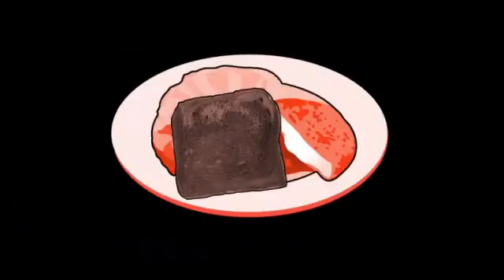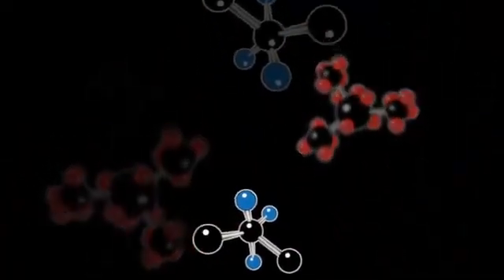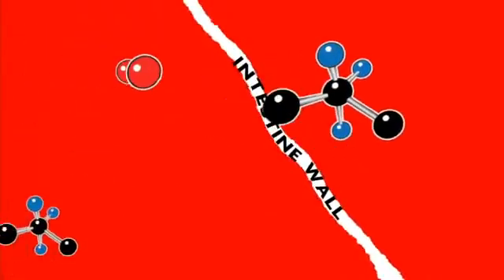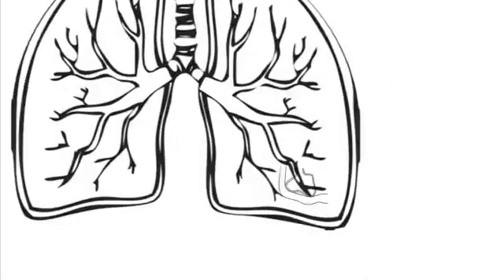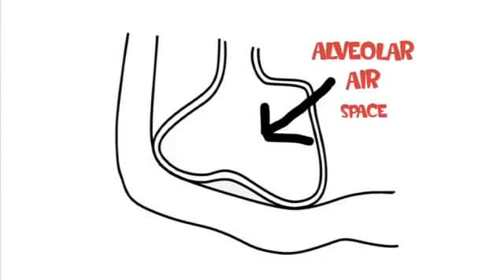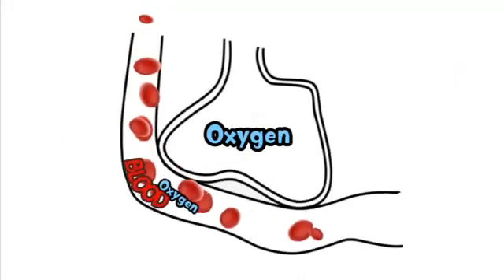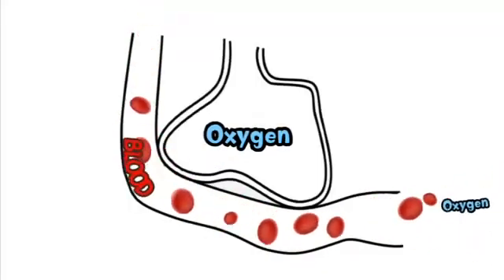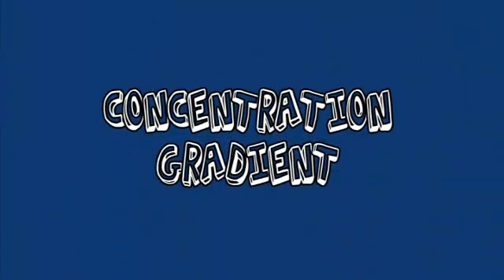New GCSE BBC Bitesize - Diffusion and Osmosis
This video describes how diffusion works.